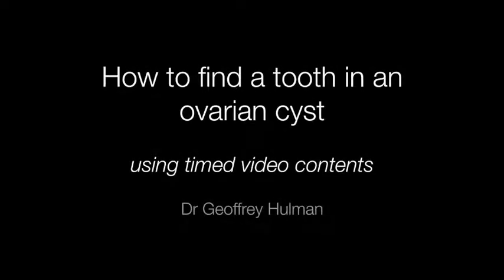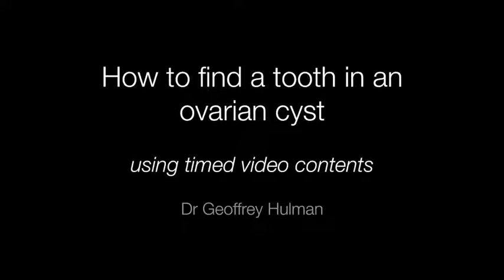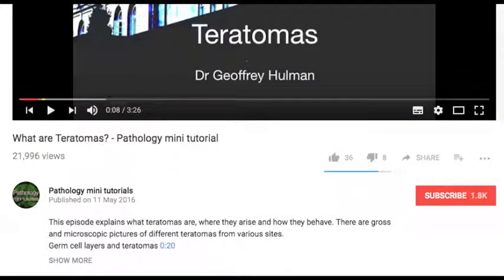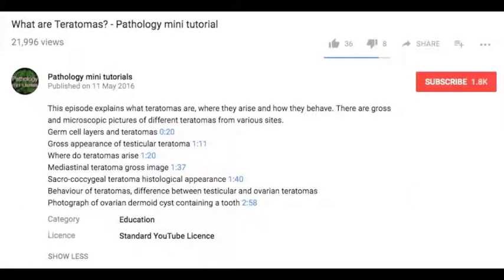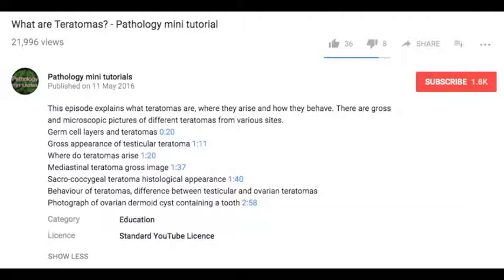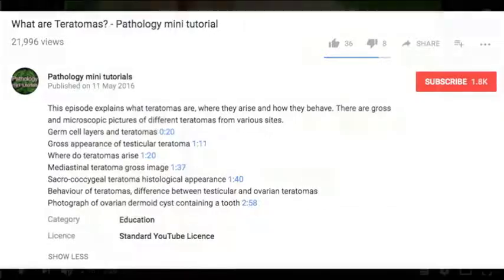How to find a tooth in an ovarian cyst - using timed video contents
This very short video demonstrates how you can jump straight to the part of a video you are interested in. I have demonstrated how to do it by locating the part of a video with a photo of a tooth in an ovarian cyst. This is designed to help you get the most out of pathology mini tutorials and other podcasts.
Playlists 0:25
How to find the video contents (metadata) 0:27
Timings in blue screenshot 0:42
Tooth 1:00